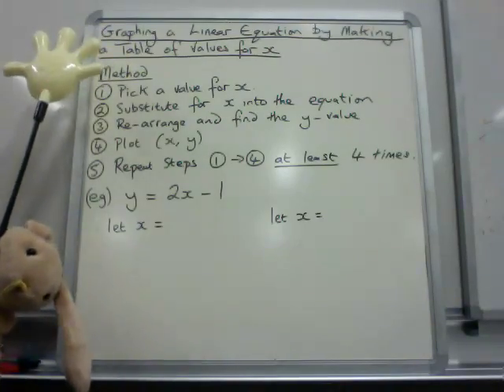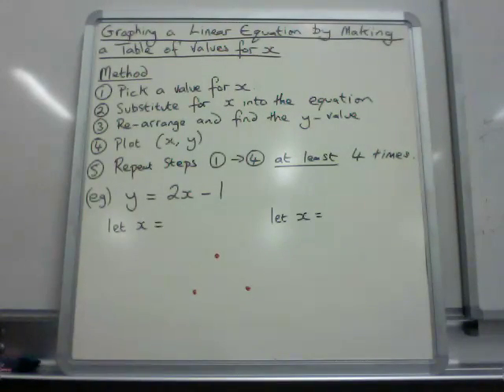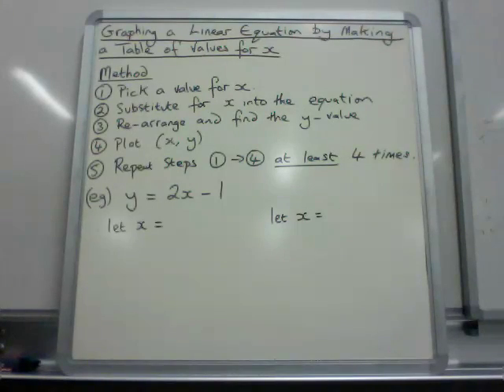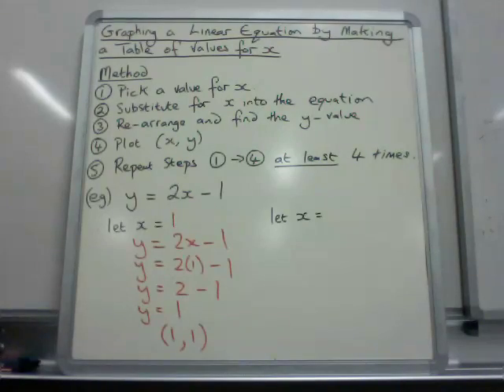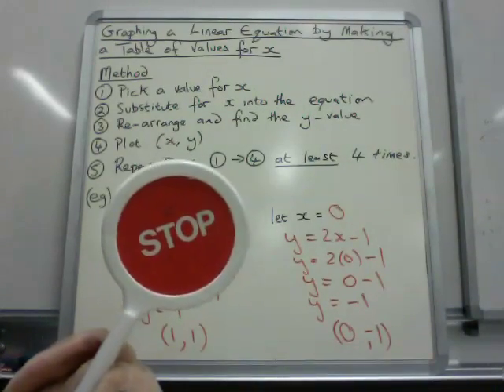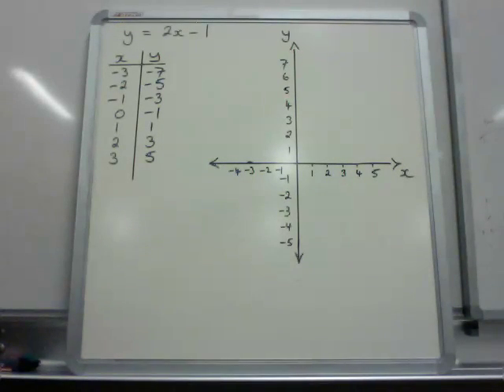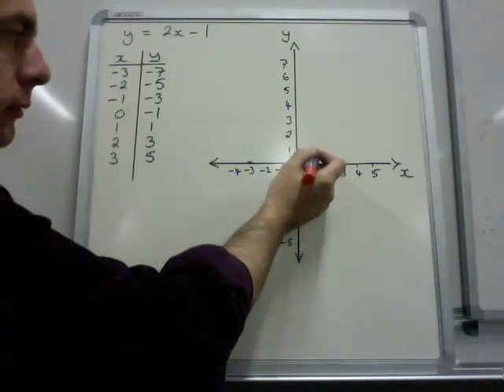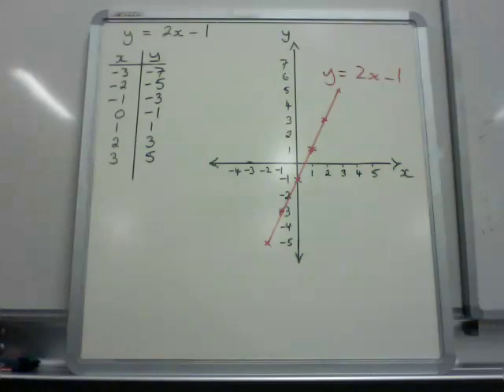Graphing Linear Equation By TableofValues(Graph Part6A)